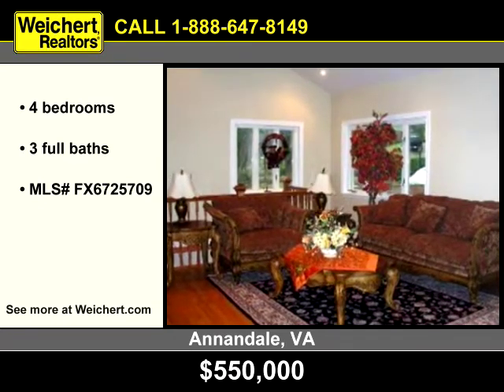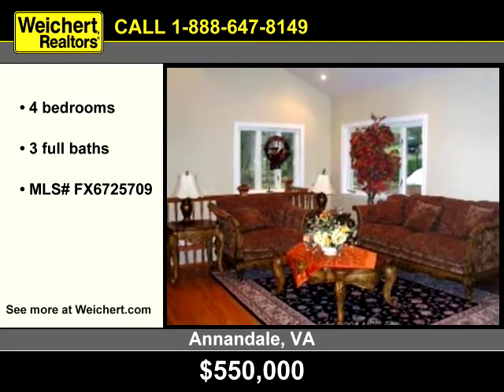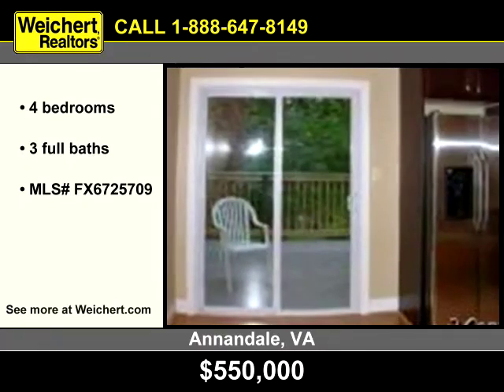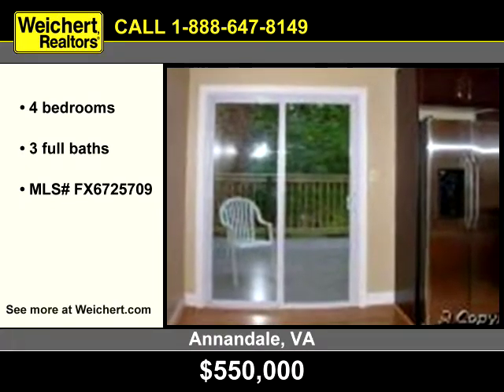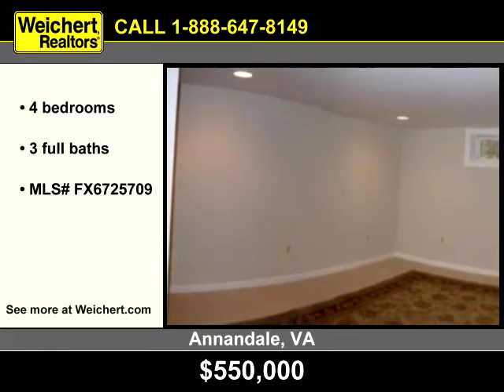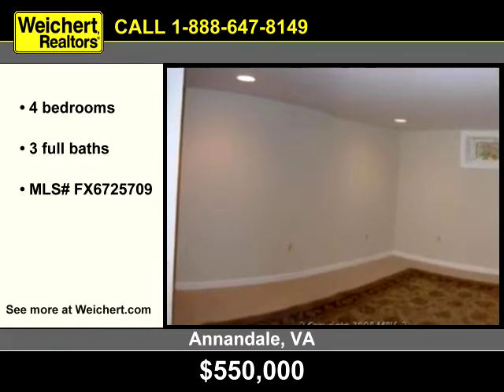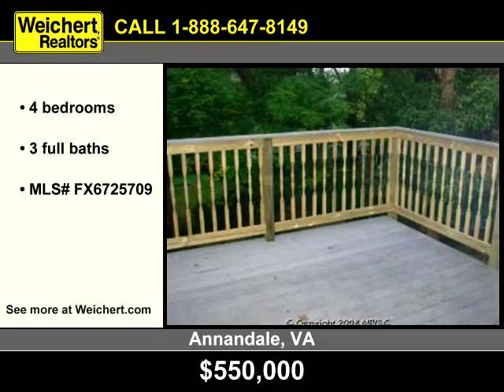Annandale, VA Real Estate - Weichert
Single Family, 7006 BRADLEY CIRCLE Listed By Rachel Rajala MLS Number: FX6725709, 4 Bedrooms 3.00 Bathrooms